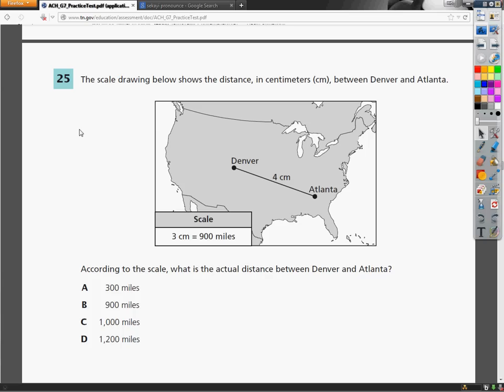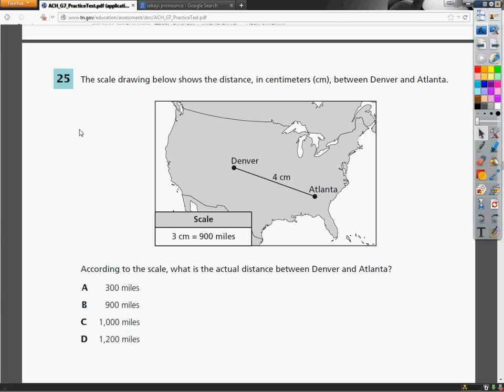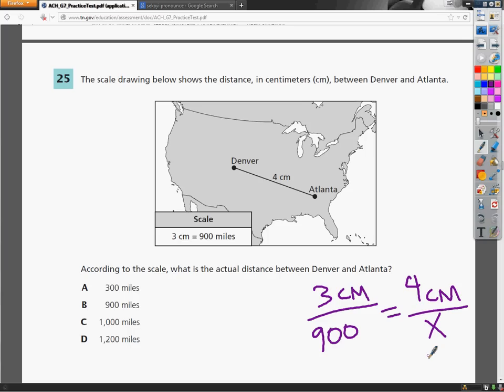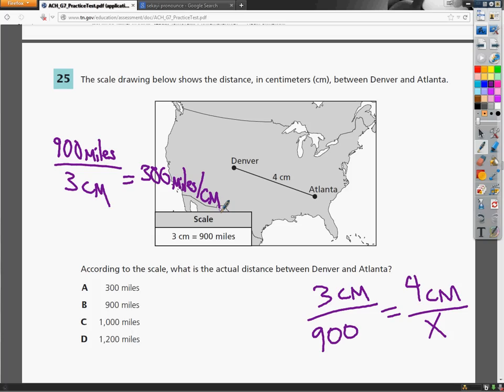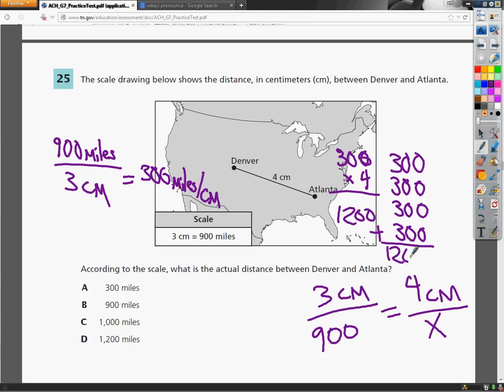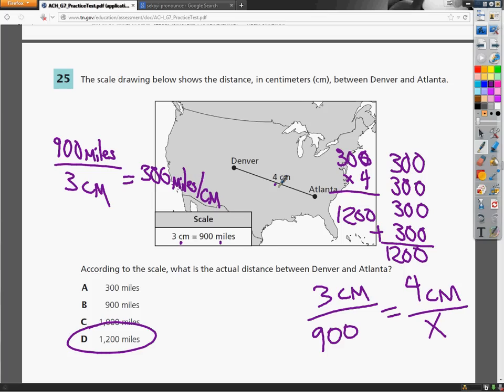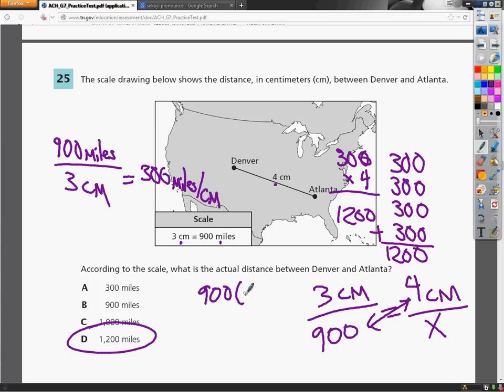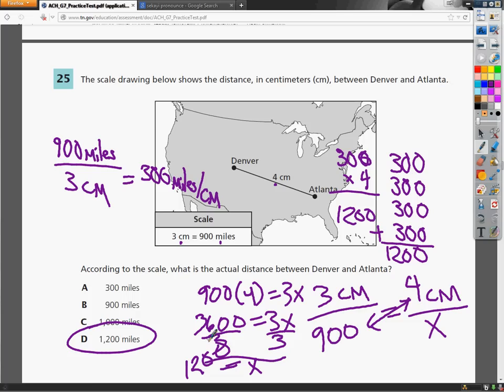Question 25 - 7th Grade- TCAP Math Practice Test